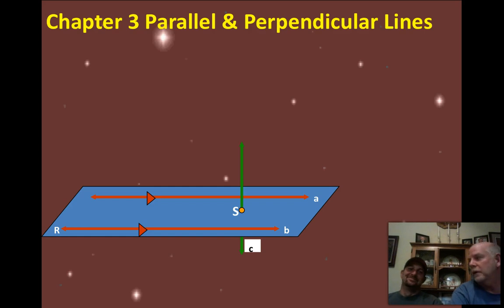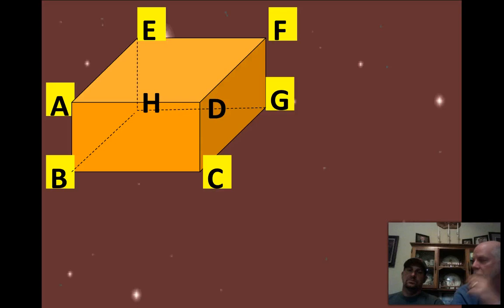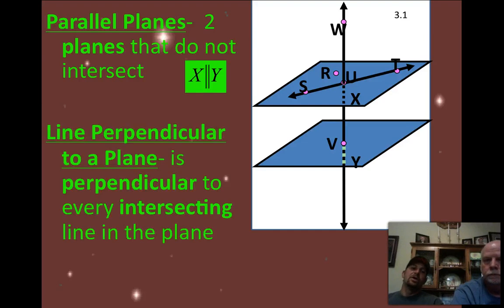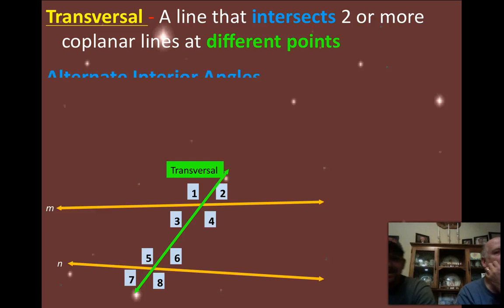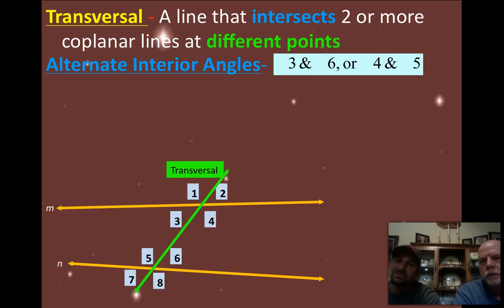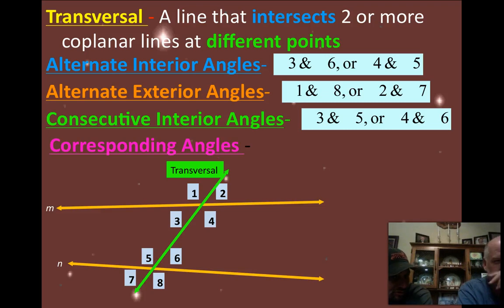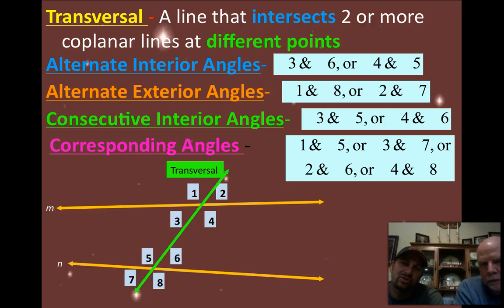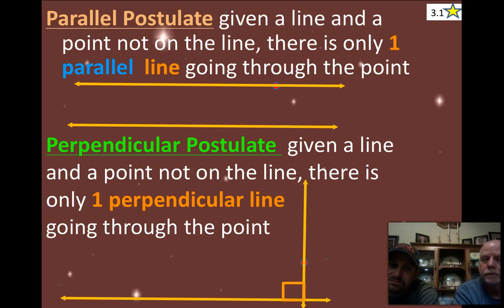3-1 Parallel Lines and Angles